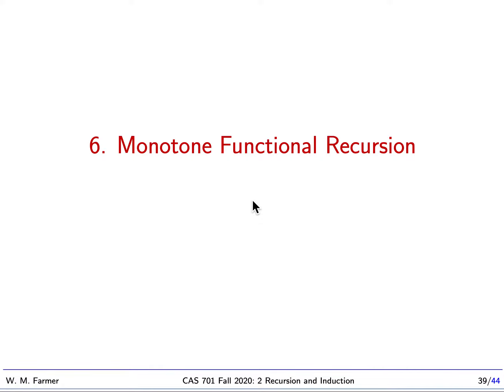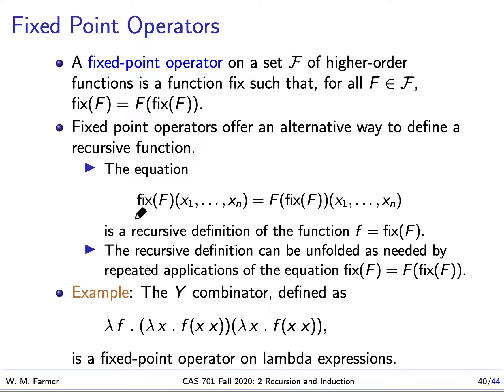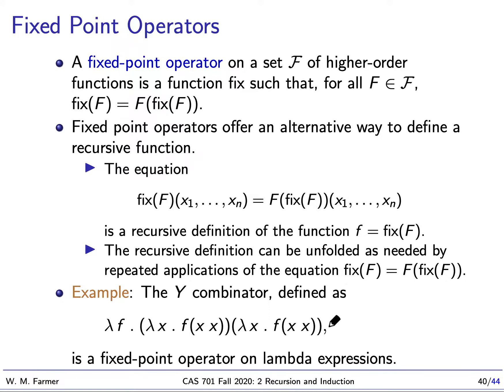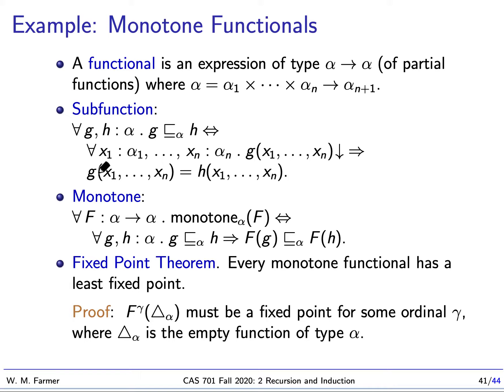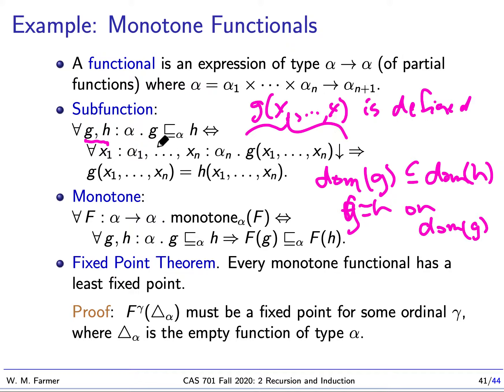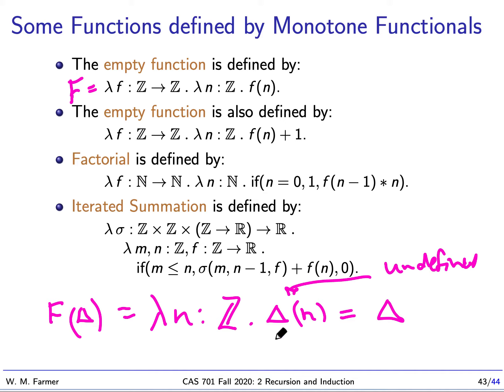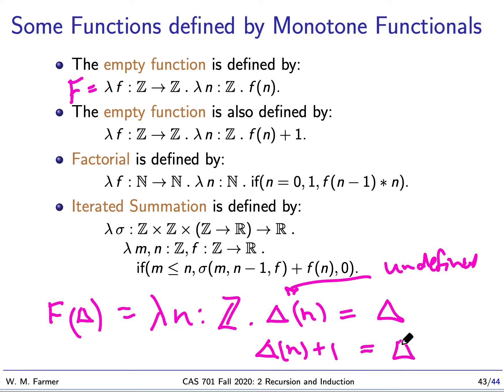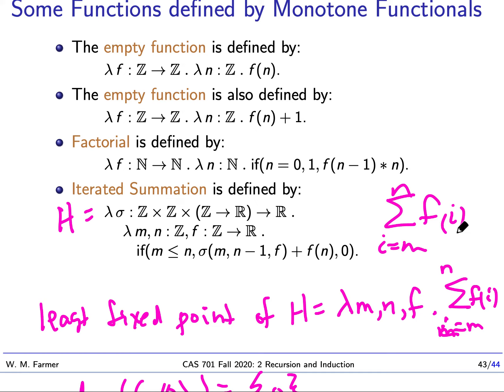2f Recursion and Induction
Lecture 2f for the McMaster University graduate course CAS 701 (Logic and Discrete Mathematics) Fall 2020.